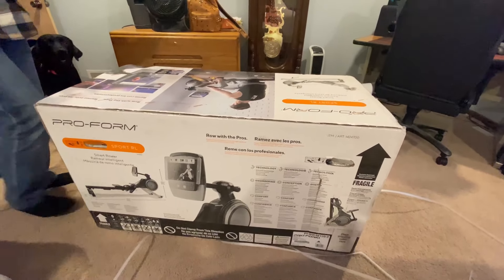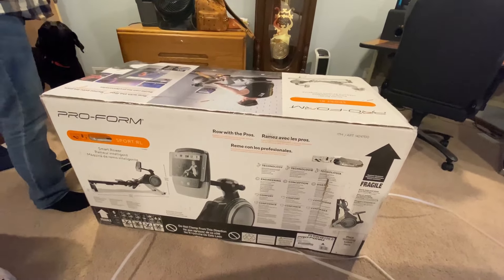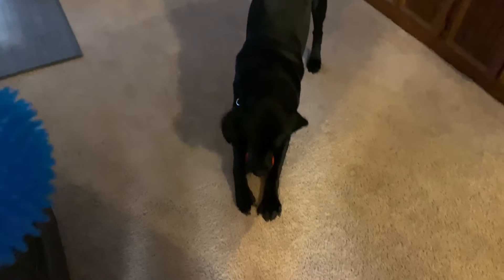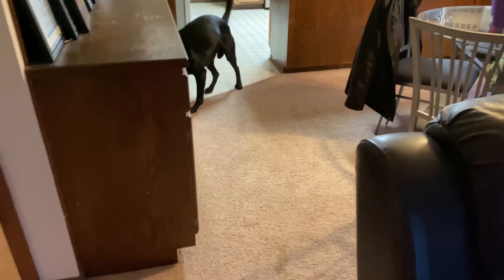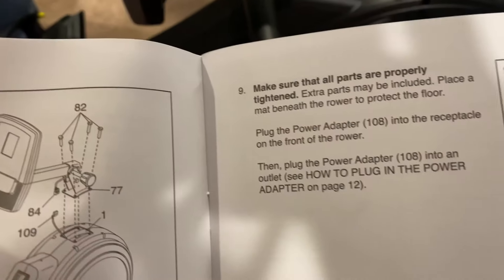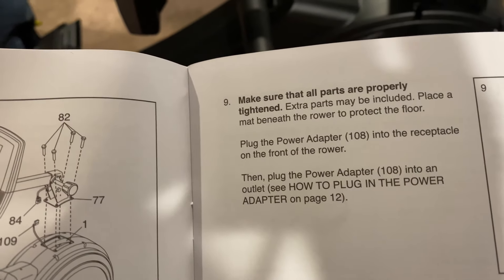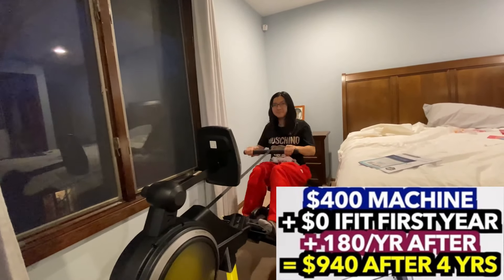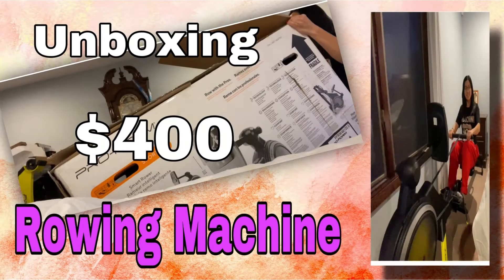Unboxing Rowing Machine from Costco.